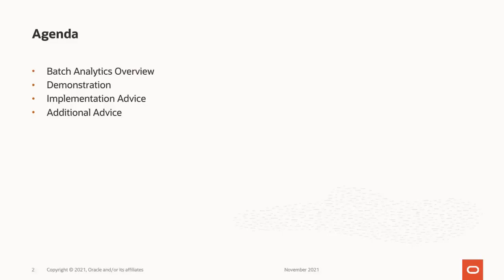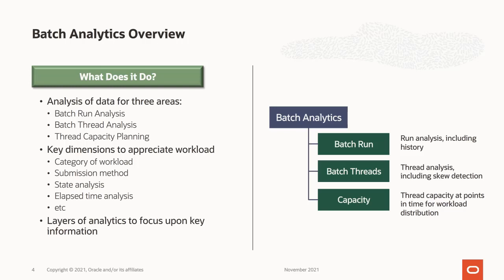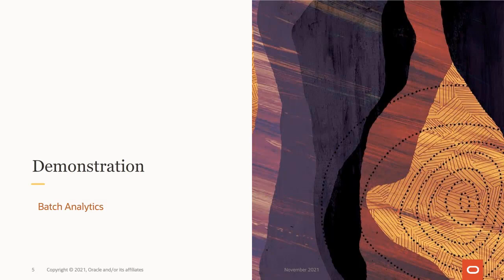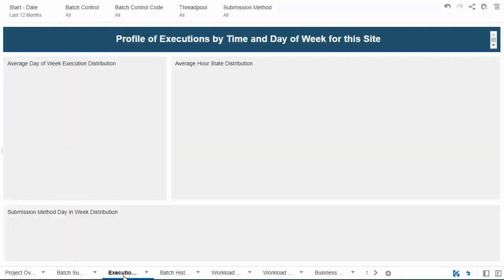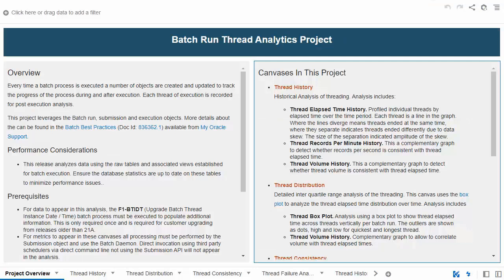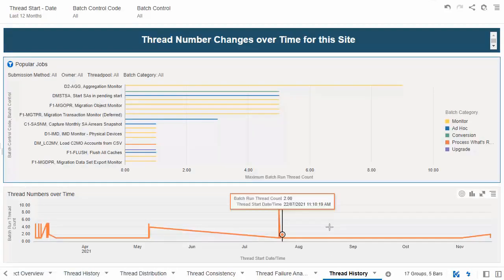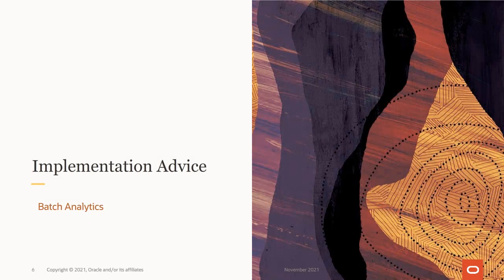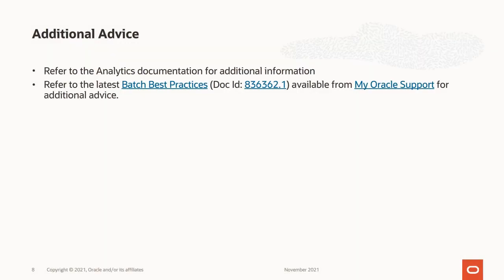Oracle Utilities 21C Analytics Framework - Batch Analytics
This video describes the Batch Analytics platform provided in 21C for strategic analysis of batch runs, batch threads, and thread capacity.